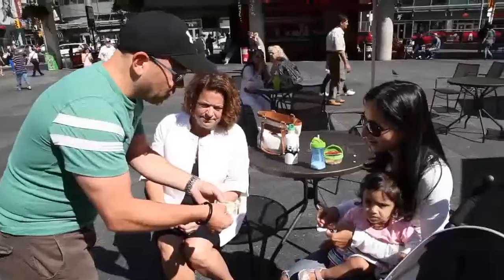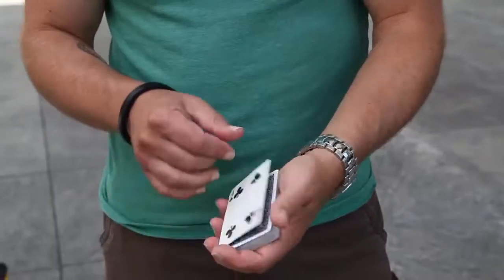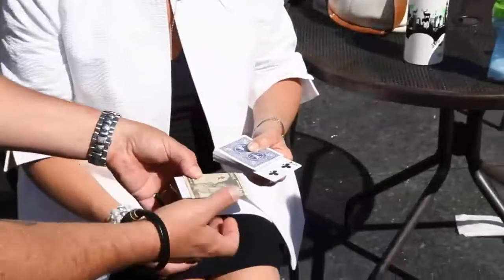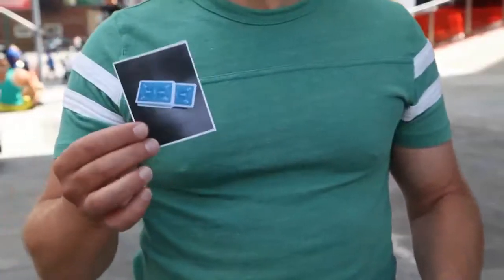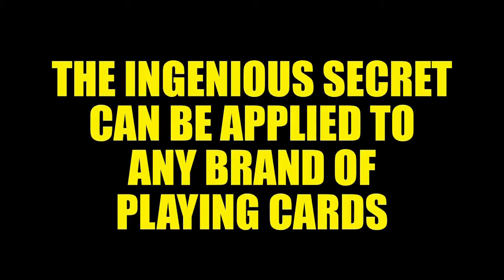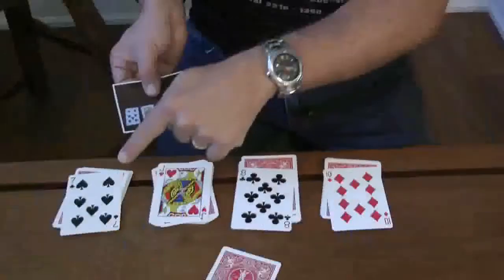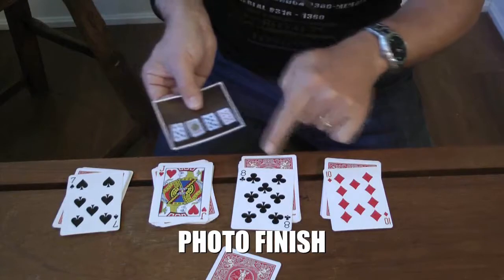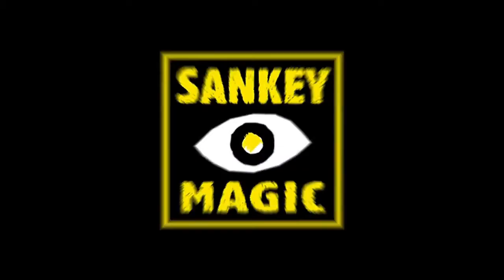PHOTO SHOCK (DVD+GIMMICK) by Jay Sankey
The performer introduces a photograph with a $10 bill wrapped around it. A playing card is freely selected (and it really is a free choice - they can touch ANY card they want.) The card is left sticking out of the pack and the performer explains that in the photo, there's also one card sticking out of a deck of cards. And if the card in the photo doesn't match the spectator's selected card, they get to keep the money. But when the photo is revealed, everybody sees that the card in the photo is face down! So, while the spectator holds the photo, the magician performs a double impossibility. Not only does the card in the photo turn face up, it also matches the freely selected card. And the photo CAN be closely examined.
Only one photo is involved. No switches!
Extremely portable
Basic sleight-of-hand
Angle-Proof
10 second reset
Includes full-length DVD + special gimmicks for Bicycle brand cards.
But once you learn the secrets to the effect, you'll be able to perform the same amazing effect with ANY brand of cards in the world.

BONUS TRICK:

PHOTO FINISH - Jay includes the printed gimmicks, and the detailed explanation, for his 'Photo Finish' effect, featuring a show showstopping revelation of 5 selected playing cards.
"You could very well close with this routine as it has a strong finish." -Paul Romhany, *Reviews Vanish Magazine